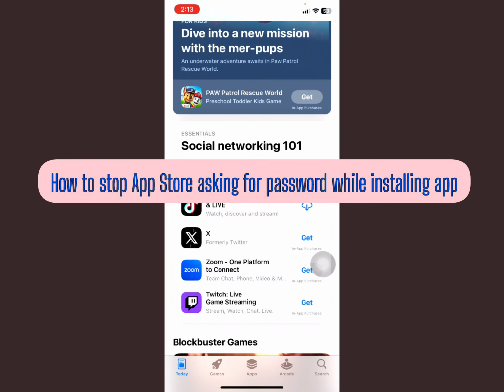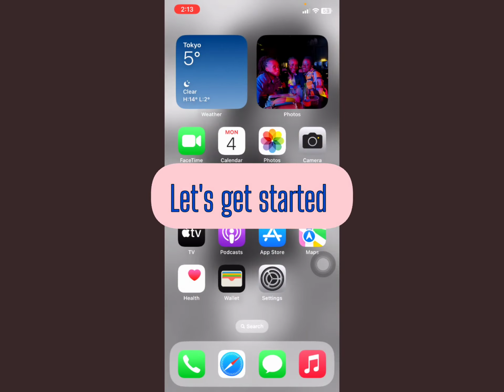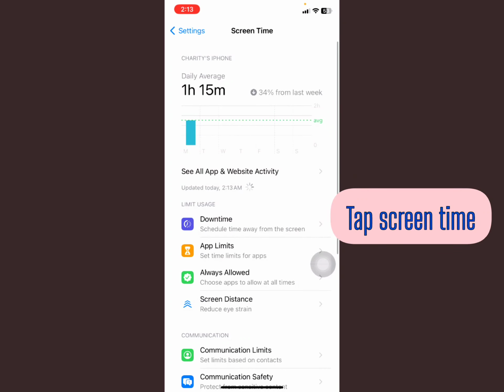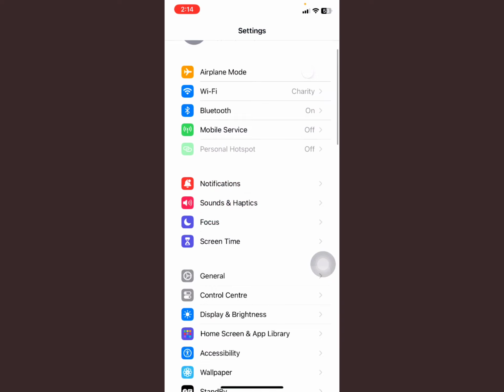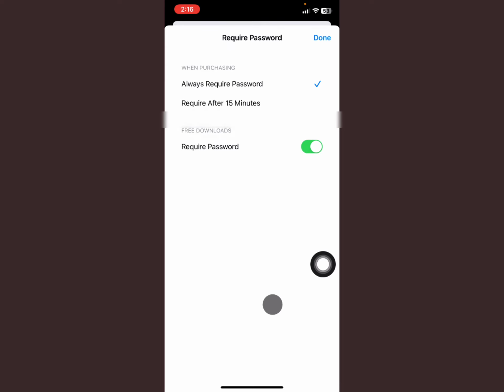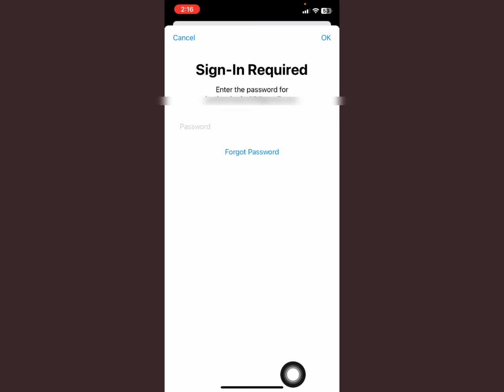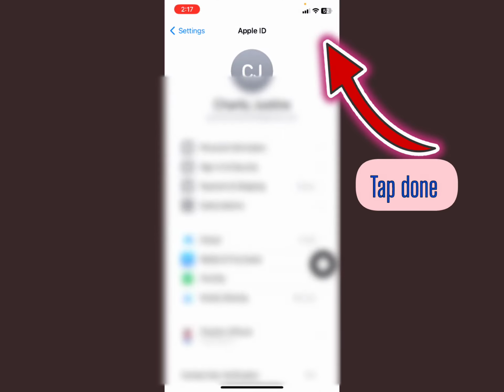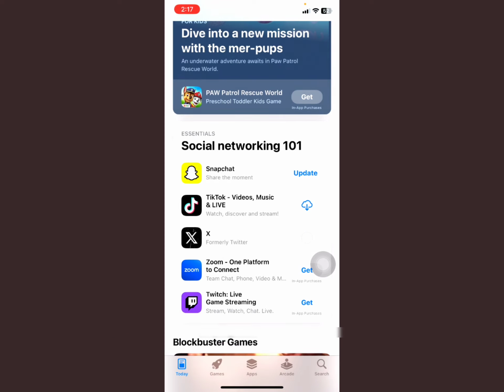NEW: How To Stop App Store From Asking For Password While Downloading App in iPhone iOS 17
in this video I am going to show you how to stop app store from asking for password that is apple ID password while downloading and installing an app in an iPhone